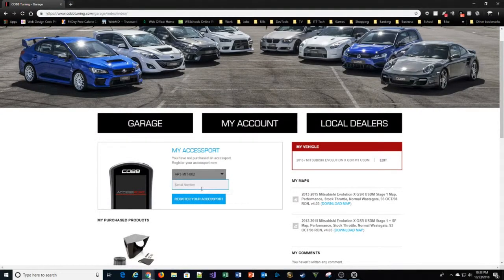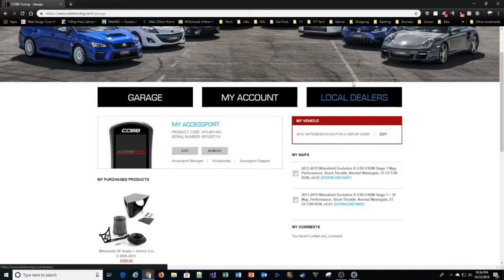Unbox, Setup, & Installing COBB AP3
This is a video on how to install and setup the COBB AP3 on my 2015 Evo X GSR.

Tasks

Unbox COBB AccessPort 3 (AP3)

Setup COBB Account

Sync AP3 and AccessPort Manager

Create Maps Online

Load Online Maps to AP3

Install AP3

Load MAP to Vehicle

Tools

AP3

Box Cutter

Computer/Tablet/Smart Phone

Vehicle

Links